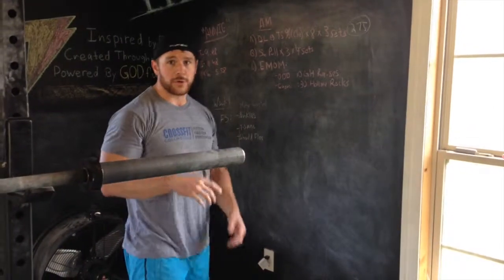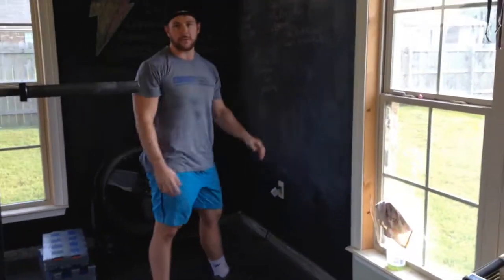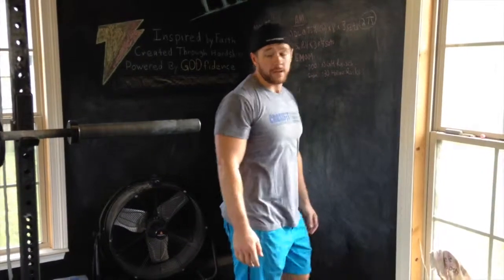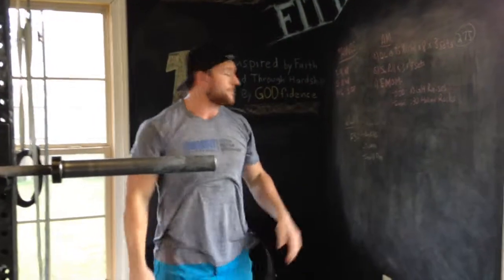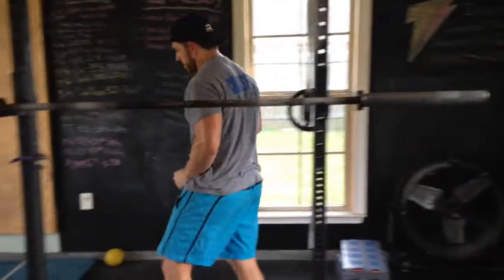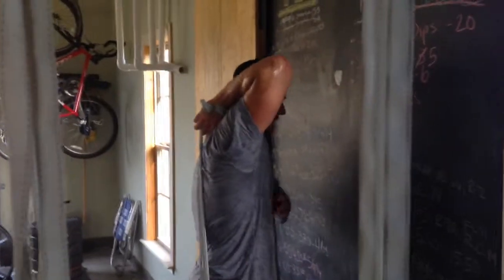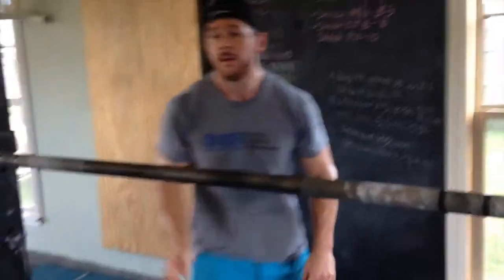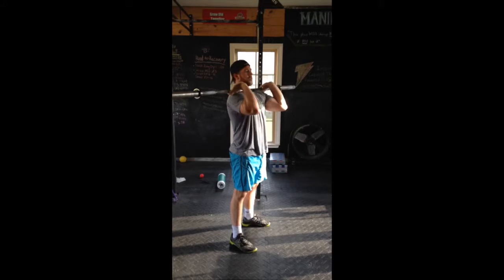Week 1 Call Out Challenge